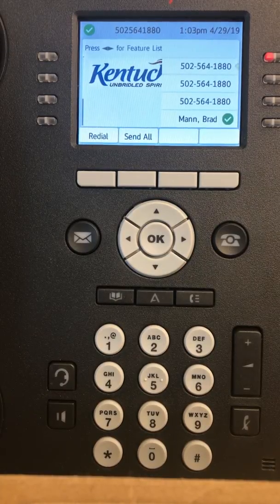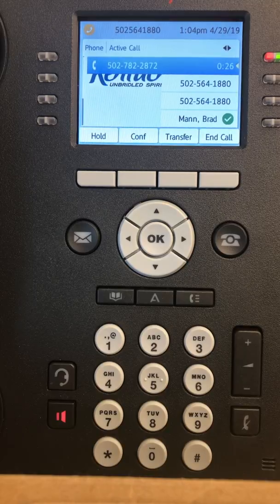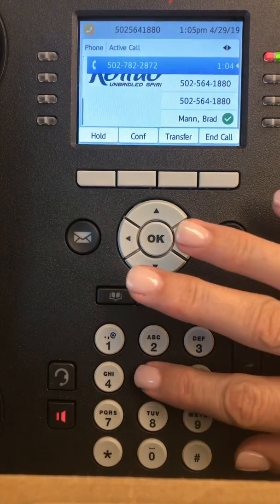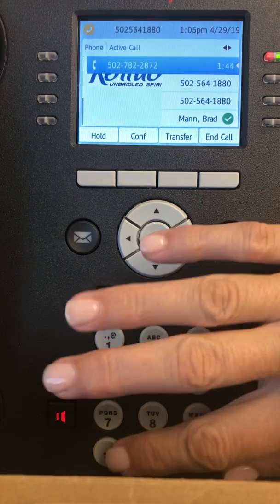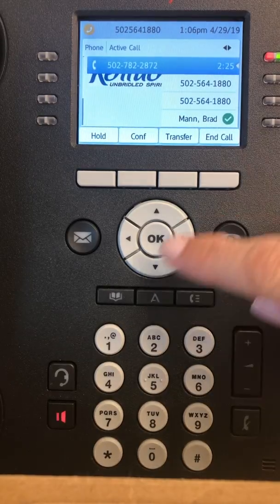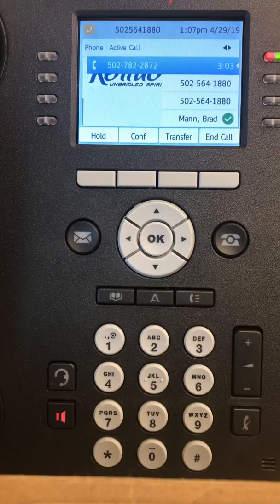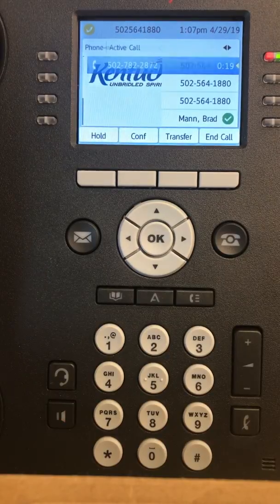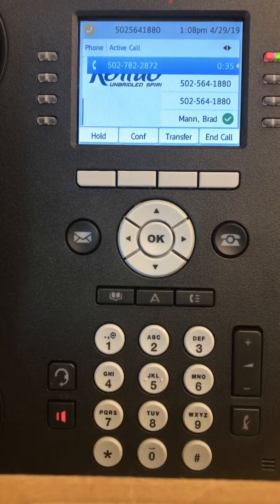9611- 9641 Setting up general mailbox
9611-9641 Setting up general mailbox